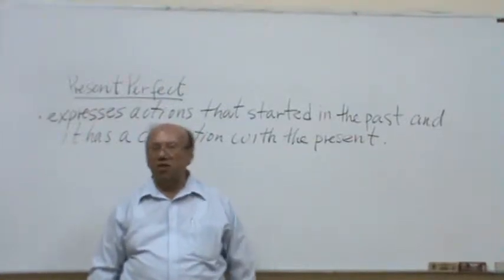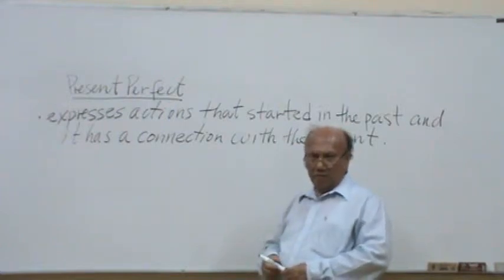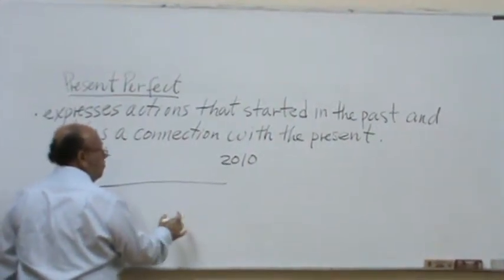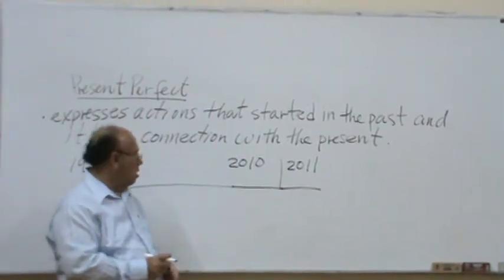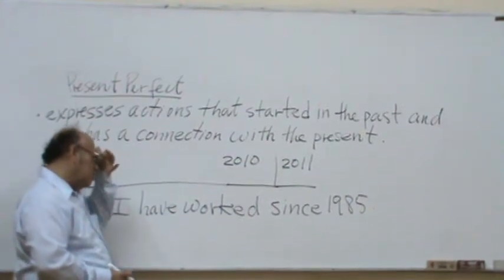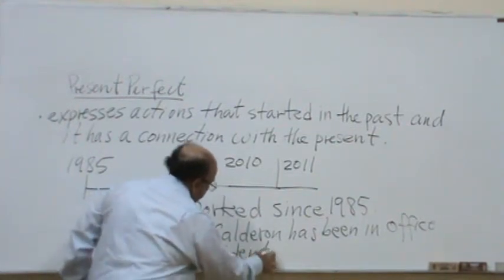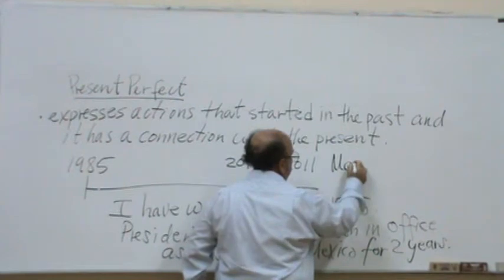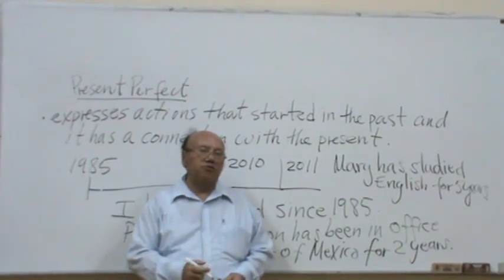PRESENT PERFECT TENSE PART 1.MPG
PRESENT PERFECT TENSE. INTRODUCTION TO THE EXPLANATION OF THE PRESENT PERFECT TENSE. THE PRESENT PERFECT TENSE EXPRESSES ACTIONS THAT WE DID IN THE PAST AND HAS A CONNECTION WITH THE PRESENT.